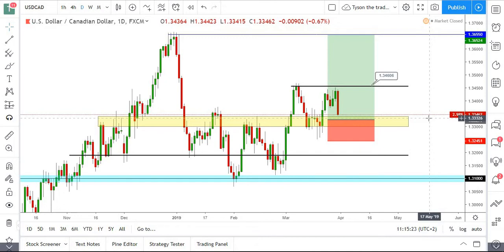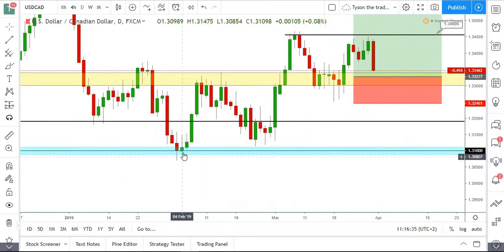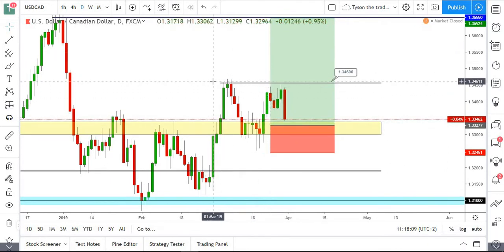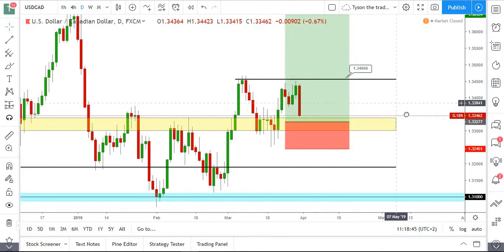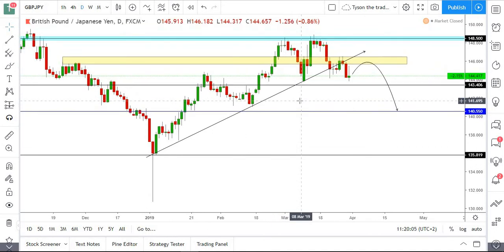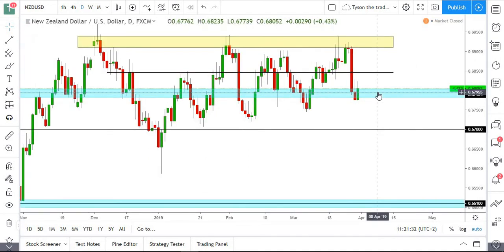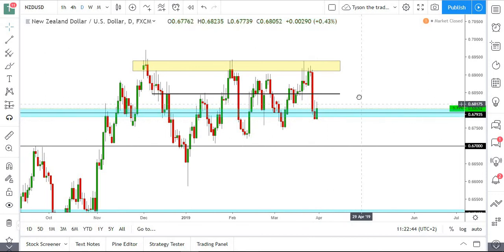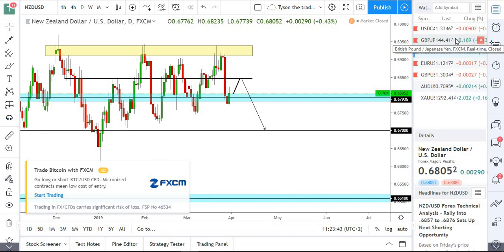LIONTROOPFX WEEKLY TECHNICALS - USDCAD/NZDUSD & GBPJPY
In this video I am dissecting and analysing a few of my favourite pairs in the market. We post these kind of analysis in our website on a weekly basis, you can visit us to check them out!